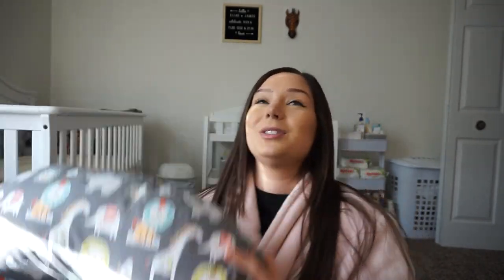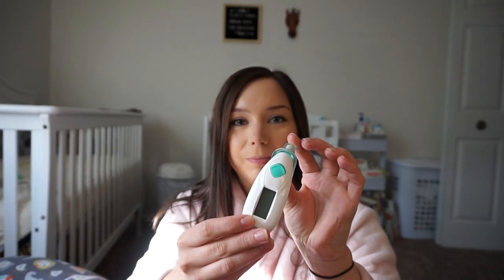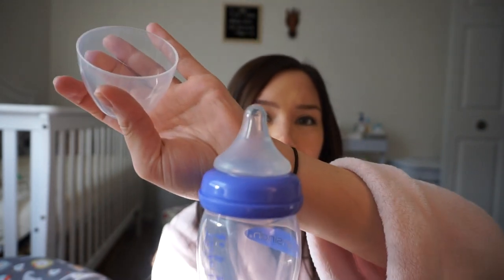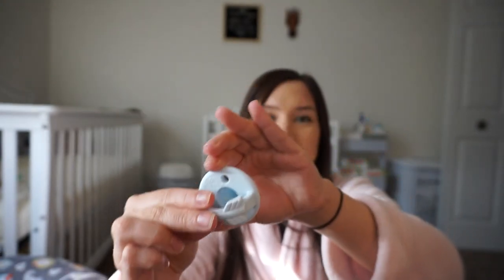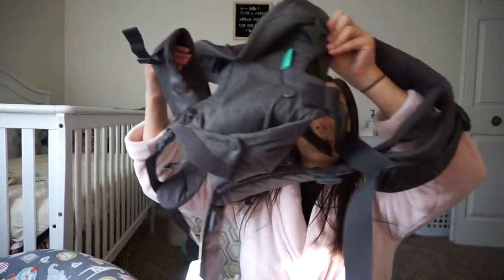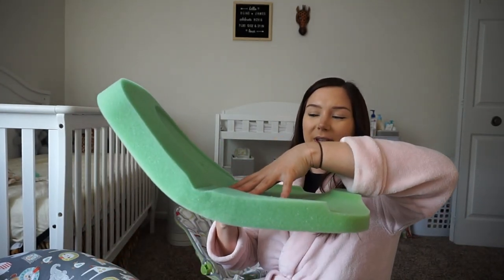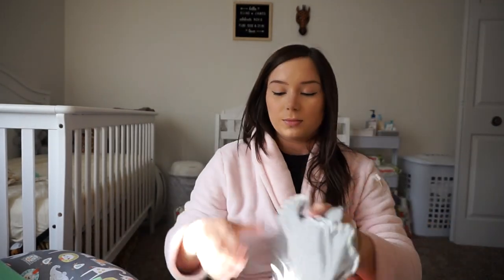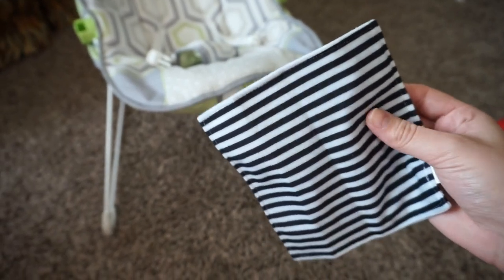NEWBORN MUST HAVES 2019!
Products linked below:

NUK Sensitive Orthodontic Pacifiers

Lansinoh Breastfeeding Bottles

Fisher-Price Baby's Bouncer Geo Meadow

Love To Dream Swaddle UP

ThermoPro TP50 Digital Hygrometer Indoor Thermometer Room

Infantino Flip 4-in-1 Convertible Carrier, Grey

Baby Bum Brush, Original Diaper Rash Cream Applicator

Summer Bath Sponge, Aqua

DockATot Deluxe+ Dock

Hatch Baby Rest Sound Machine, Night Light and Time-to-Rise